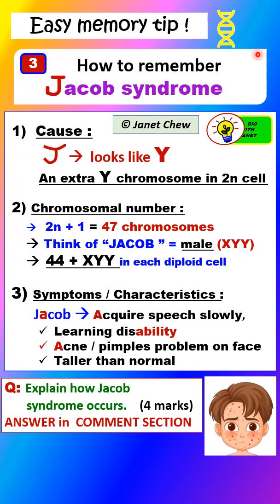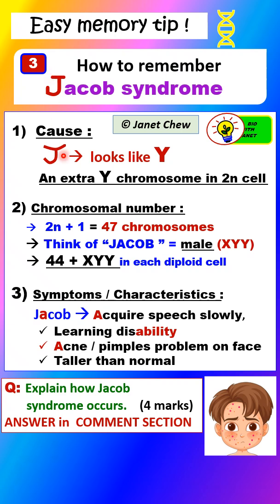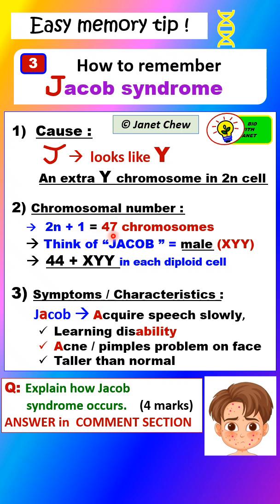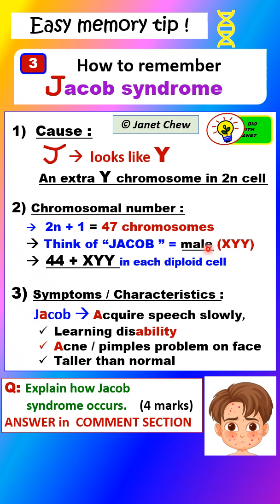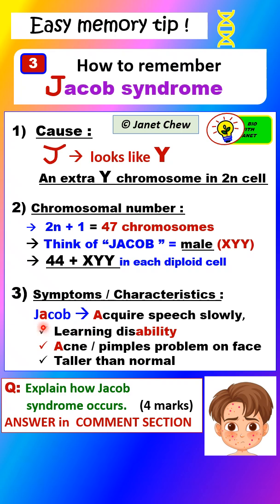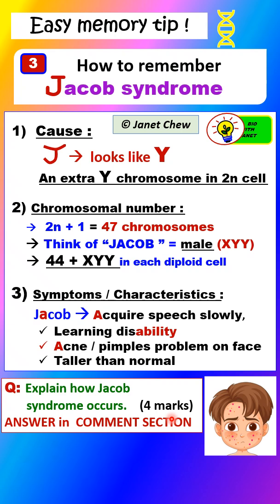BIOLOGY F5 C12 JACOB SYNDROME MEMORY TIP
ATTRIBUTION